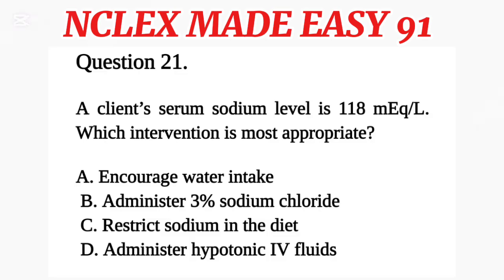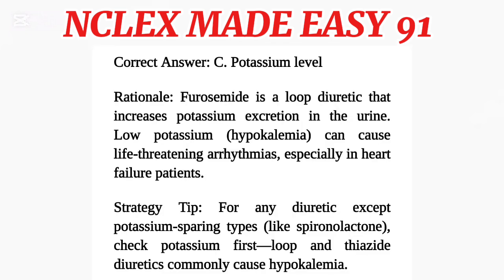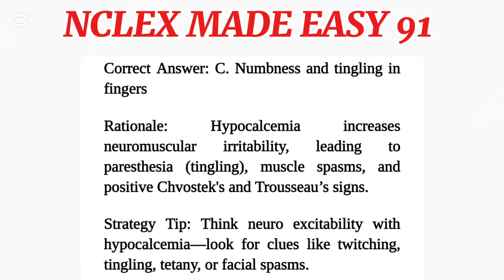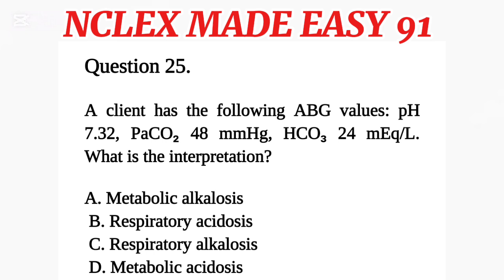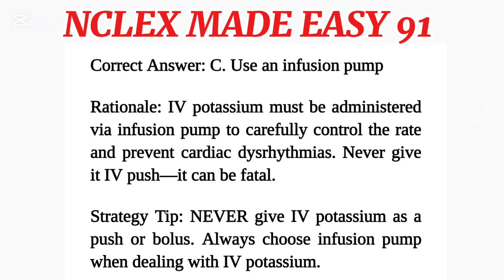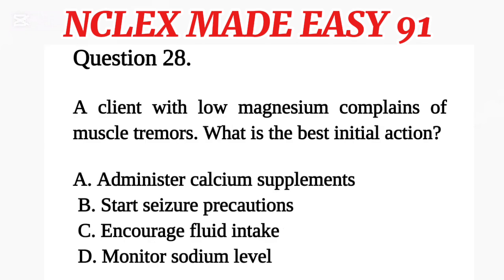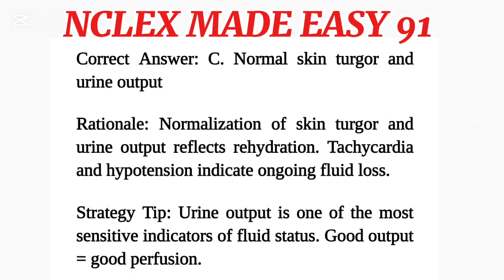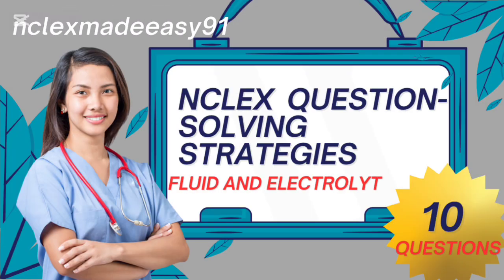Nursing exam 2025 / nclex exam preparation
1. A client is receiving an intravenous infusion of 3% saline solution for hyponatremia. Which of the following is the priority nursing assessment?
A. Assessing for signs of dehydration
B. Monitoring blood glucose levels
C. Observing for signs of fluid volume overload
D. Checking for increased urine output

Answer: C. Observing for signs of fluid volume overload.

Rationale: Hypertonic solutions like 3% saline pull fluid into the vascular space, increasing the risk of fluid volume overload.

2. A patient with severe diarrhea is admitted with a serum potassium level of 3.0 mEq/L. Which ECG change would the nurse expect?
A. Peaked T waves
B. Absent P waves
C. ST elevation
D. Flattened T waves

Answer: D. Flattened T waves.

Rationale: Hypokalemia causes ECG changes such as flattened T waves and presence of U waves.

3. Which of the following electrolyte imbalances is most likely in a client with adrenal insufficiency (Addison’s disease)?
A. Hypernatremia
B. Hypokalemia
C. Hyponatremia
D. Hypercalcemia

Answer: C. Hyponatremia.

Rationale: Adrenal insufficiency leads to low aldosterone, causing sodium loss and water retention.

4. The nurse receives the following lab results for a client: Sodium 148 mEq/L, Potassium 4.2 mEq/L, Chloride 110 mEq/L. What is the best initial nursing action?
A. Administer a potassium supplement
B. Offer oral fluids
C. Begin salt-restricted diet
D. Notify the healthcare provider immediately

Answer: B. Offer oral fluids

Rationale: Sodium is elevated (hypernatremia); encouraging fluids helps dilute serum sodium levels.

5. Which patient is at greatest risk for fluid volume deficit?
A. A patient with a history of congestive heart failure
B. A patient who had a surgical drain removed 4 hours ago
C. A patient with a nasogastric tube to suction
D. A patient receiving isotonic IV fluids at 100 mL/hr

Answer: C. A patient with a nasogastric tube to suction.

Rationale: NG suction removes fluids and electrolytes, increasing risk of fluid volume deficit.

6. The nurse notes that a client with hypercalcemia has muscle weakness and diminished deep tendon reflexes. What is the best explanation?
A. Calcium enhances neuromuscular transmission
B. Calcium suppresses neuromuscular excitability
C. Calcium loss leads to increased excitability
D. Hypercalcemia increases nerve conduction

Answer: B. Calcium suppresses neuromuscular excitability.

Rationale: High calcium levels depress neuromuscular activity, causing weakness.

7. A client with vomiting for three days presents with metabolic alkalosis. Which electrolyte imbalance is most likely?
A. Hypokalemia
B. Hypermagnesemia
C. Hyperkalemia
D. Hypocalcemia

Answer: A. Hypokalemia.

Rationale: Vomiting causes loss of potassium and hydrochloric acid, leading to hypokalemia and alkalosis.

✅ How to break down complex NCLEX questions
✅The best way to eliminate wrong answer choices
✅Critical thinking techniques for SATA (Select-All-That-Apply) questions
✅Time-management tips to avoid running out of time
✅How to avoid common NCLEX mistakes that lead to failure
How I passed my nclex exam on my first try
How I passed my nclex exam on my first try nclex Nursing Related question and answers (nclex 2025) nclex questions